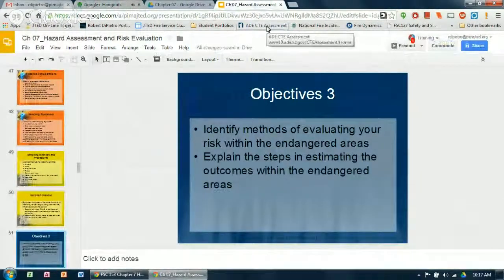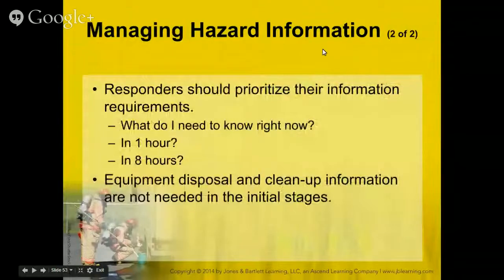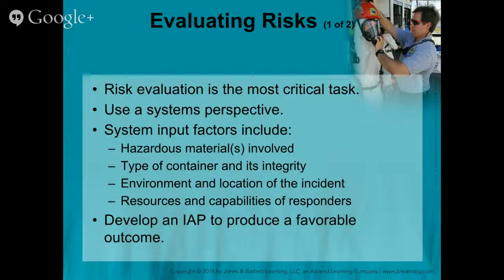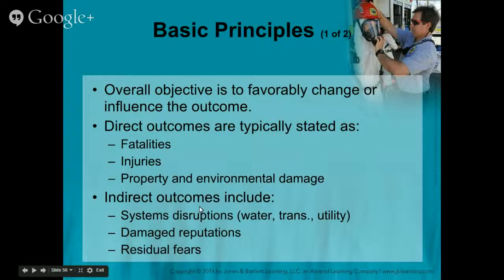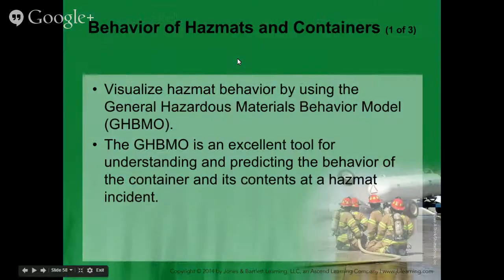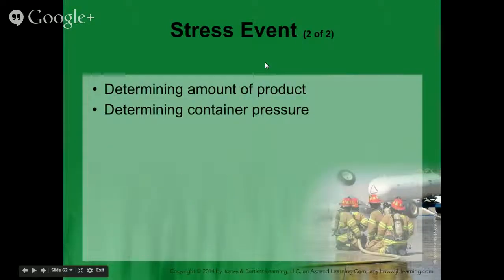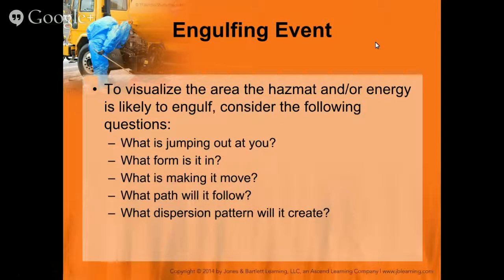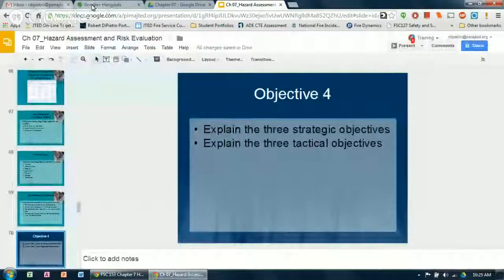FSC 153; Chapter 7; Hazard Assessment and Risk Evaluation; Part 3